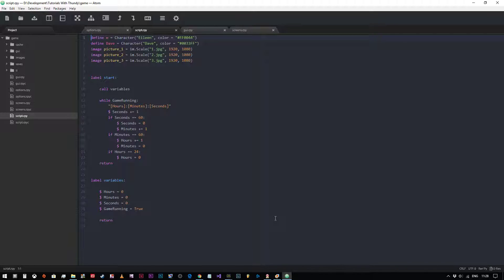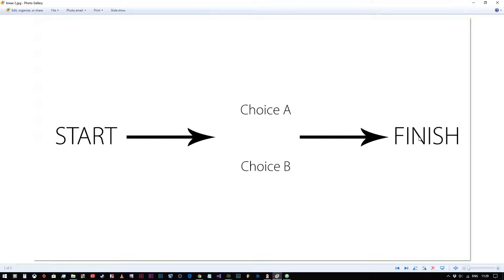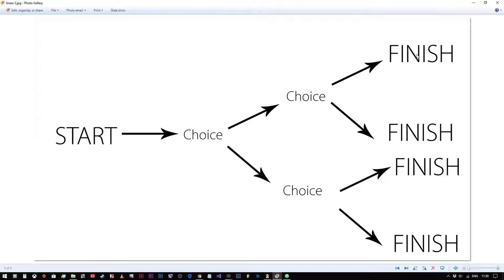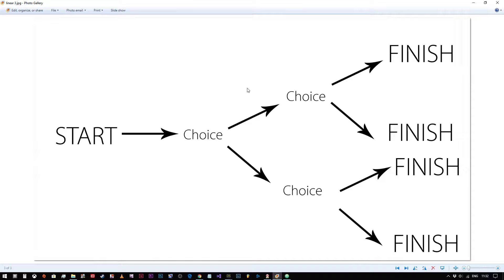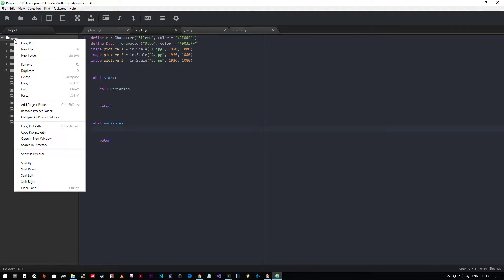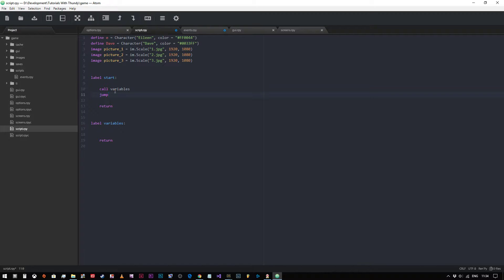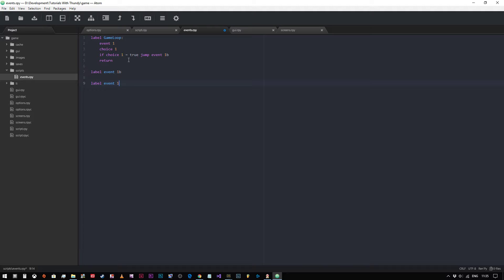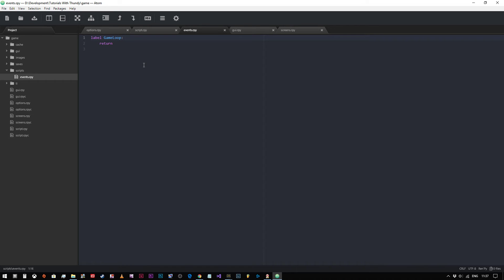Ren'Py #7 Structuring your Game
In This video we talk about game structure and file structure in Ren'Py

Links